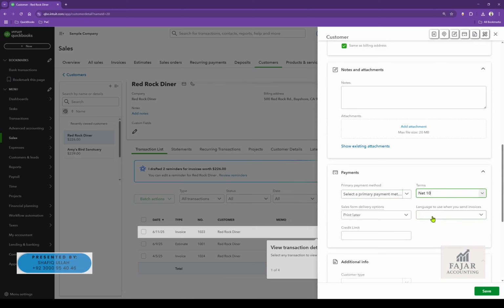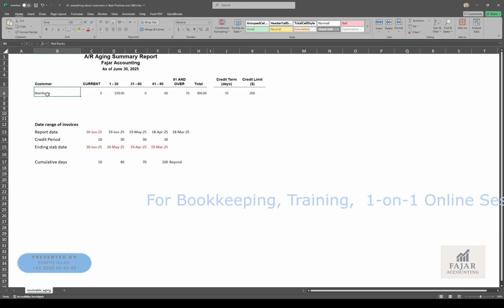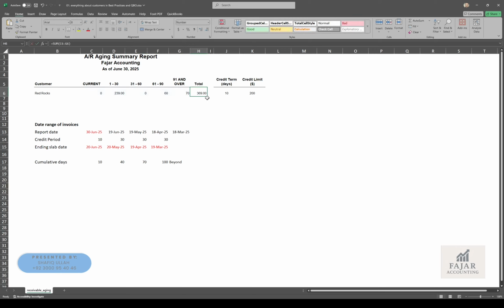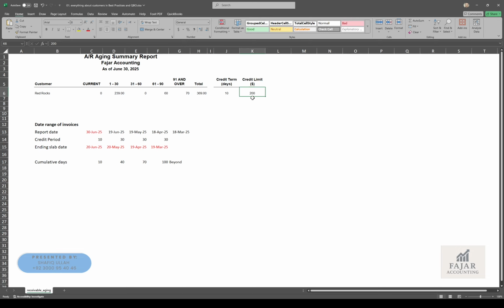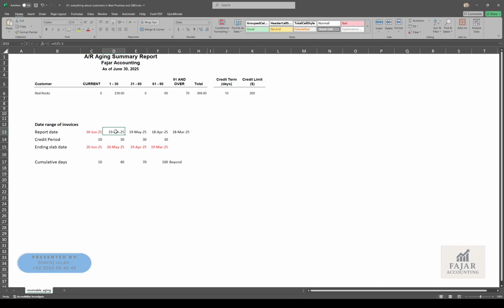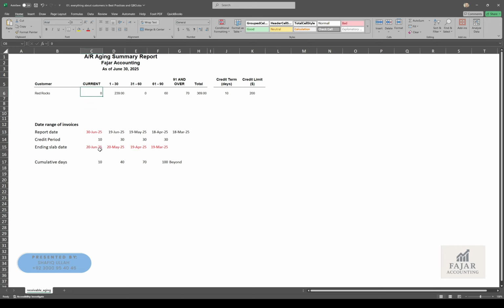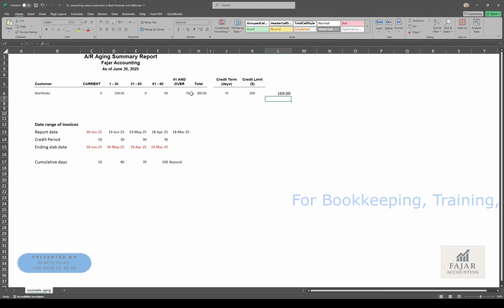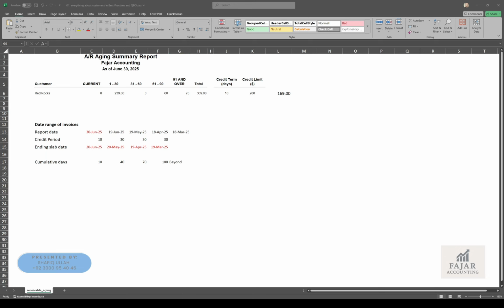Understand Accounts receivable aging report - simple and easy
This One Report Could Save Your Business!

In this video, we break down the Customer Aging Report — one of the most powerful tools in any business owner's toolkit. If you're not tracking who owes you money, how late they are, and whether they’ve crossed their credit limits, you could be losing cash without even realizing it.

You'll learn:
✅ How to read the aging report step by step
✅ What each column and date range means
✅ How to calculate aging buckets
✅ Why QuickBooks Online does not stop over-limit customers
✅ Real-world risks of ignoring overdue invoices

This isn't just about accounting — it's about:
💵 Cash Flow
⚠️ Risk Management
🔒 Control over your business

Whether you're a small business owner, an accounting manager, or just want to understand your finances better — this video is for you!